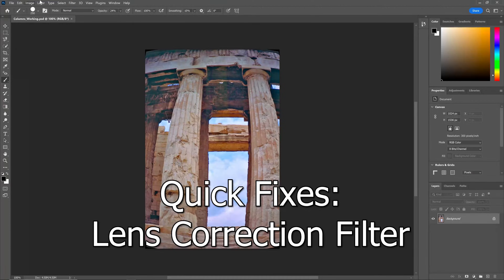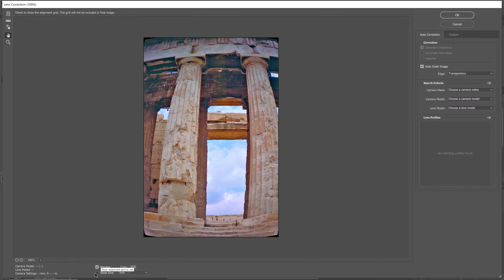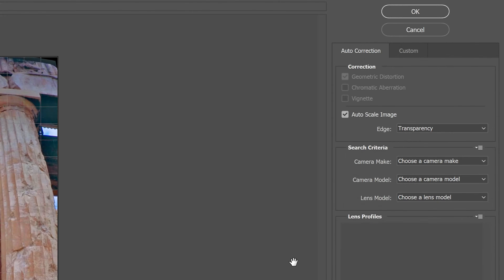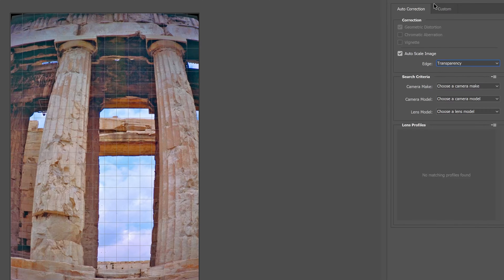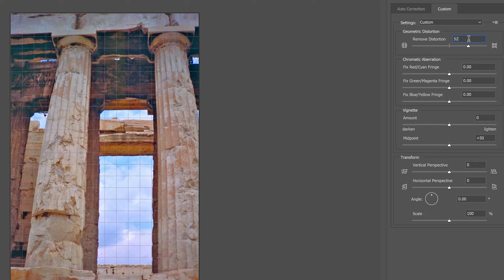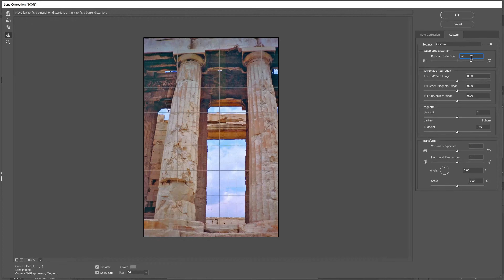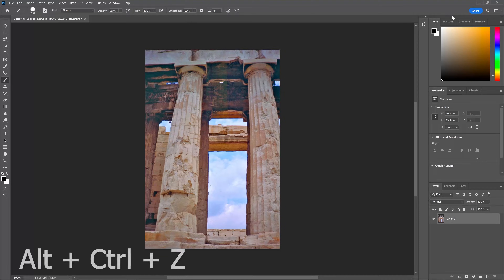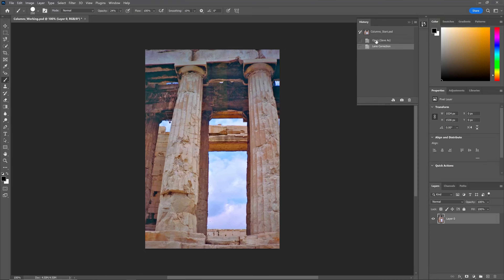Easily Fix Lens Correction Distortion in Adobe Photoshop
Learn how to quickly fix lens correction distortion in a few simple steps in Adobe Photoshop 2024.

Lens Correction Filter Options 0:00

Camera Deals
Canon R6 ii
Canon RF 50mm